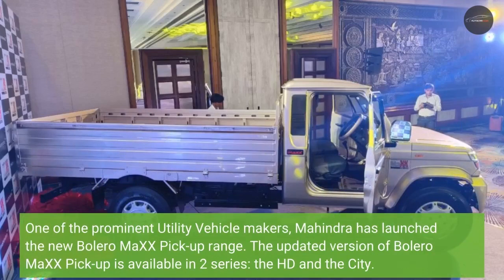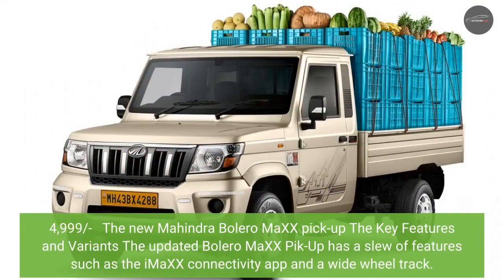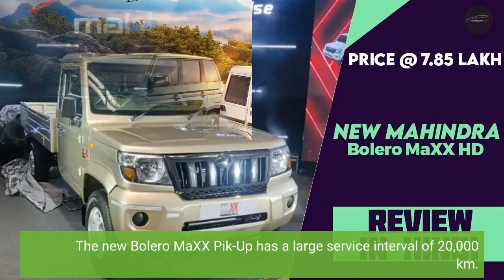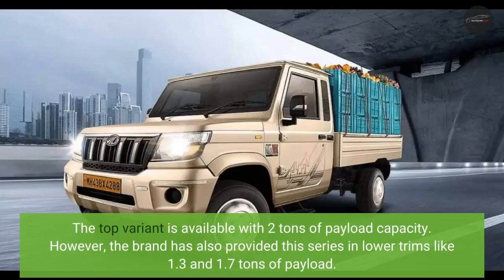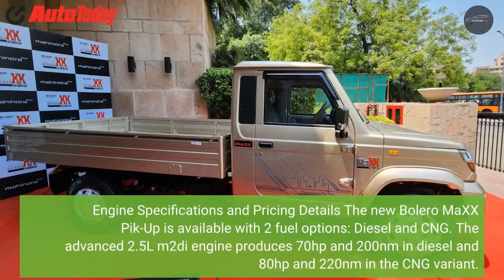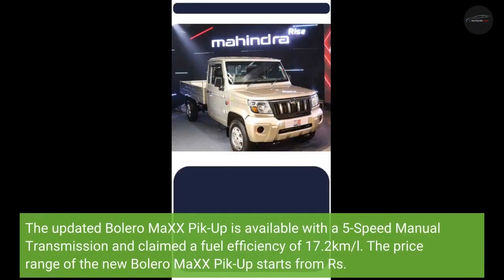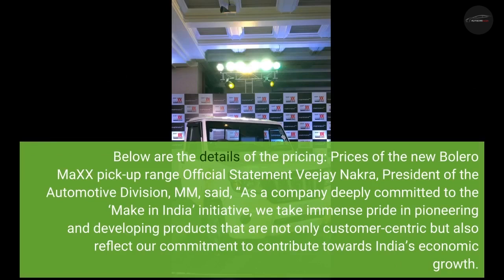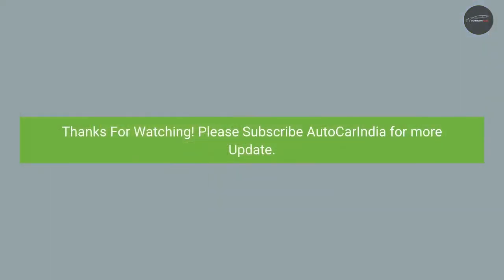Mahindra launches Bolero MaXX Pik-Up at 7.85 Lakhs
One of the prominent Utility Vehicle makers, Mahindra has launched the new Bolero MaXX Pick-up range. The updated version of Bolero MaXX Pick-up is available in 2 series: the HD and the City. However, the prices of the updated Bolero MaXX range remain similar. Customers can book their desired variant of Bolero MaXX Pick-up for a token amount of Rs. 24,999/-   The new Mahindra Bolero MaXX pick-up The Key Features and Variants The updated Bolero MaXX Pik-Up has a slew of features such as the iMaXX connectivity app and a wide wheel track. The iMaXX app offers features like vehicle...